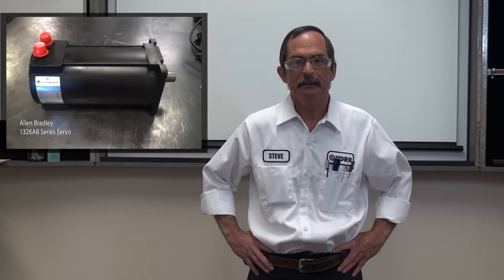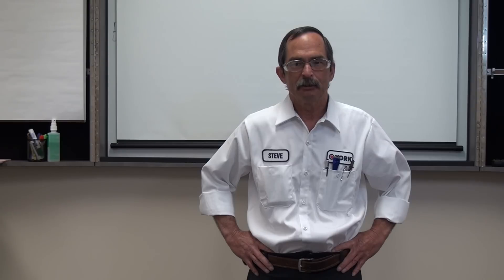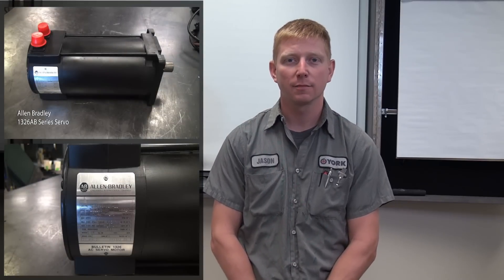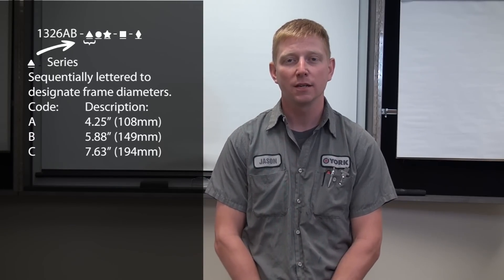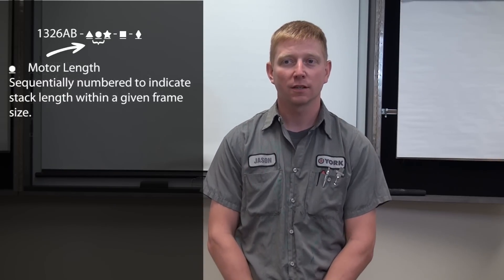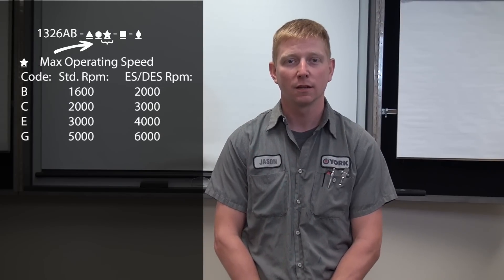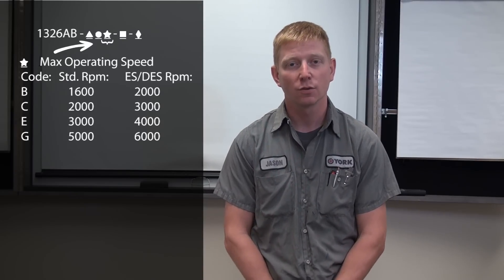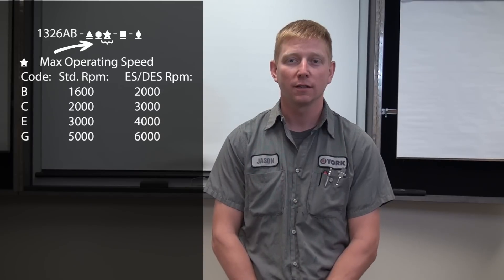Allen Bradley 1326AB Series - Servo Motor Nameplate Identification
We'll begin with the fourth position on the nameplate; this position designates frame diameters where "A" is 4.25 inches, "B" is 5.88 inches, "C" is 7.63 inches. The fifth position indicates stag length, or the physical length of the motor. The sixth position-Max. operating speeds; "B" is 1600rpm, "C" 2000rpm, "E" is 3000rpm, "G" 5000rpm. The seventh position designates face and flange dimensions; 11 is the nema inch combination, and 21 is metric dimensions. The eighth position indicates brake options.